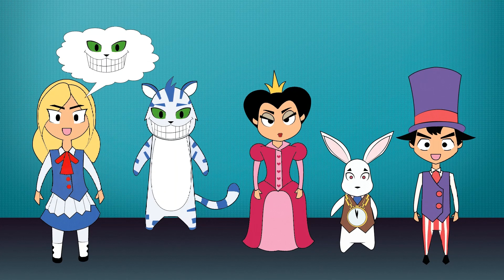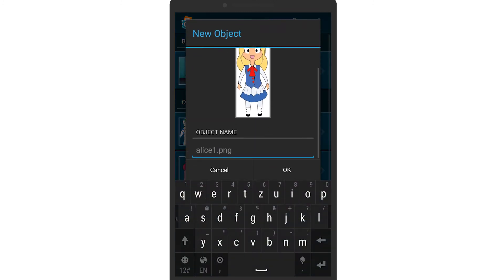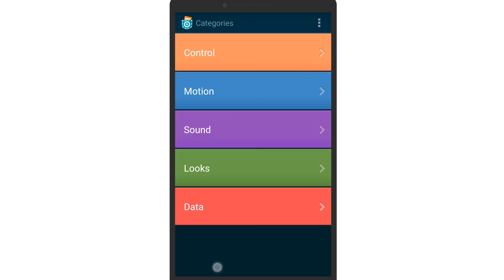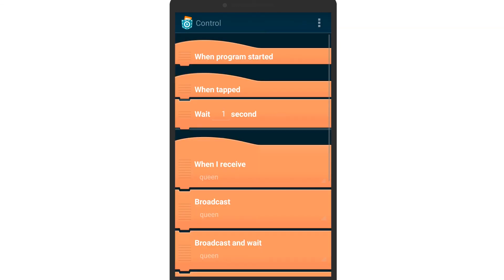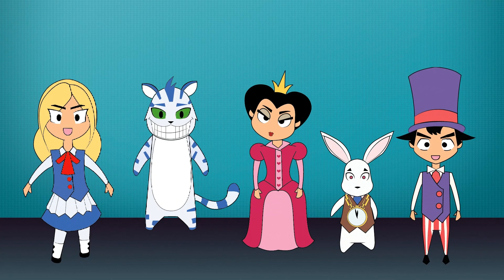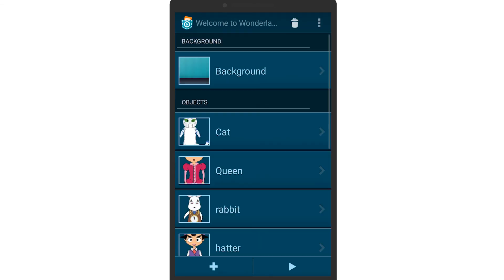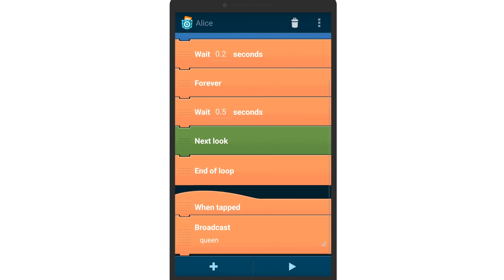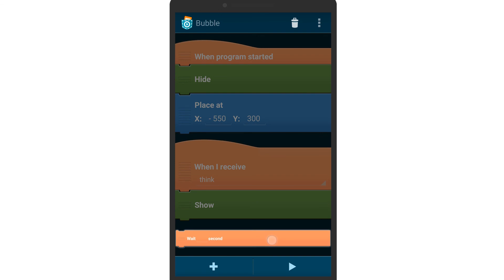(1) Animate your Characters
Learn how to let one of your characters come to life with a simple animation and master how to make your characters do something when tapping on them. The video shows you how you can easily animate your character by using different looks. Further we show you how to create a "when tapped" event and how to send broadcast messages between objects.